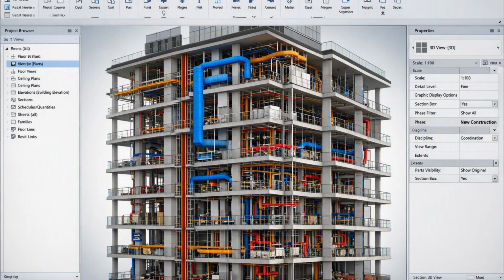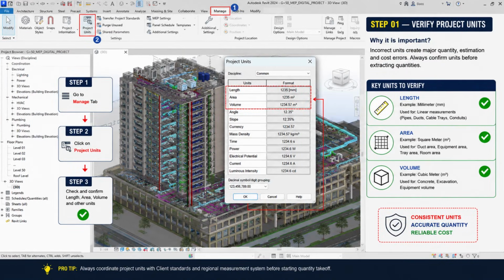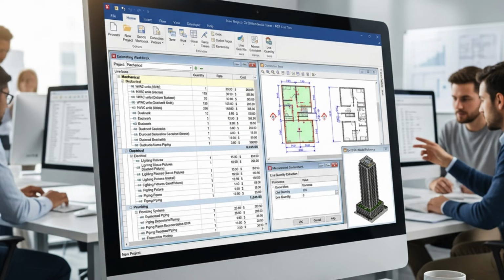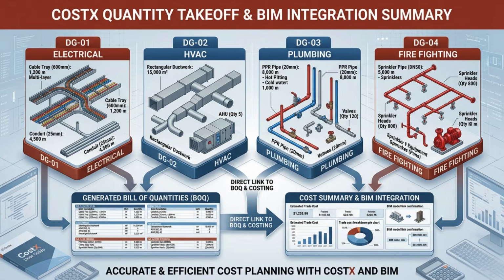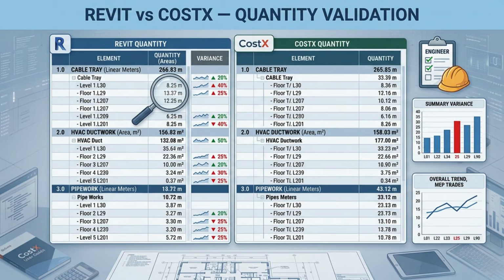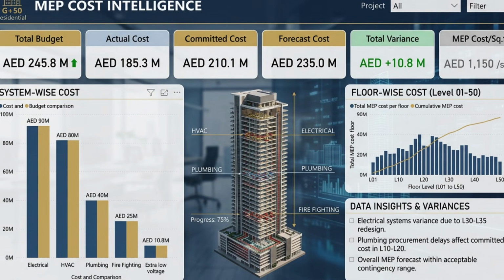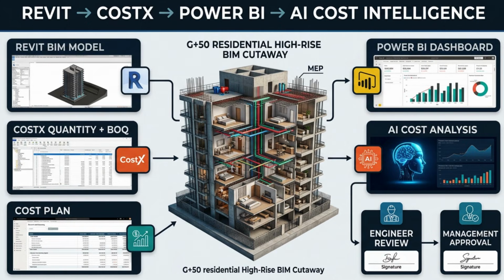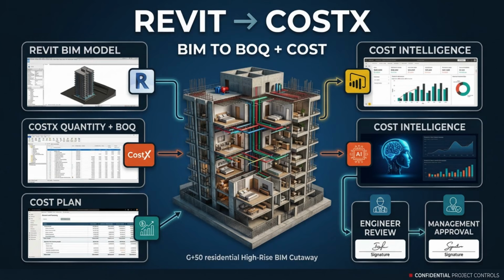Revit to Cost X AI integration Revit Quantity Takeoff to CostX | Practical MEP Cost Estimation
Revit to CostX Integration — Complete Click-by-Click Practical Training

In this practical BIM and construction cost-management training, we demonstrate a complete workflow for connecting Revit BIM quantities with CostX for quantity takeoff, BOQ preparation and project cost planning.

Using a G+50 residential tower MEP project as the practical example, you will learn how to move from BIM model information to controlled quantities, CostX measurement, BOQ, cost analysis and management reporting.

✅ How to open and review a Revit MEP project
✅ How to verify Revit Project Units
✅ How to check Electrical, HVAC, Plumbing and Fire Fighting model data
✅ How to select MEP elements and verify quantity parameters
✅ How to create Revit Quantity Schedules
✅ How to use Family, Type, Level, System Type, Diameter, Length, Material and Mark
✅ How to organize BIM quantities for estimating
✅ How to prepare quantity data for CostX
✅ How to structure a CostX MEP project
✅ How to create Dimension Groups
✅ How to create CostX Workbooks
✅ How to apply rates
✅ How to calculate Quantity × Rate = Amount
✅ How to develop a BOQ and Cost Plan
✅ How to analyze floor-wise MEP cost
✅ How to analyze system-wise MEP cost
✅ How to calculate MEP Cost/Sq.ft
✅ How to validate Revit quantities against CostX quantities
✅ How to identify quantity and cost variances
✅ How design changes can impact project cost
✅ How CostX data can support Power BI dashboards
✅ How AI can assist with cost anomaly and risk analysis

🔄 Complete Workflow

REVIT BIM MODEL
MODEL QA/QC
QUANTITY SCHEDULE
QUANTITY VALIDATION
COSTX
DIMENSION GROUPS
BOQ + RATE BUILD-UP
COST PLAN
COST VALIDATION
POWER BI
AI COST ANALYSIS
ENGINEER REVIEW
MANAGEMENT DECISION

🎯 Who Should Watch This Training?

💡 Key Learning

The objective is not simply to transfer quantities from Revit to CostX.

The real objective is to create a traceable BIM-to-cost workflow where:

BIM Data → Quantity → BOQ → Rate → Cost → Validation → Forecast → Management Decision

For advanced project controls, this workflow can be further connected with Primavera P6, Power BI and AI-assisted project cost analysis.

⚠️ Important Principle

AI should not control the project cost baseline.

AI can assist with:

Cost anomaly detection
Trend analysis
Variance identification
Forecast interpretation
Cost-risk identification
Management recommendations

But the final decision should remain with the Engineer, QS, Project Manager and Management Team.

This module is part of a larger BIM + AI + Project Controls learning series covering:

Revit → BOQ → CostX → Primavera P6 → Power BI → AI Project Intelligence